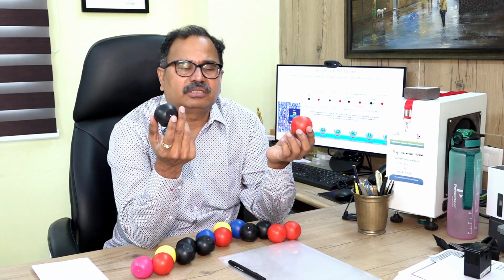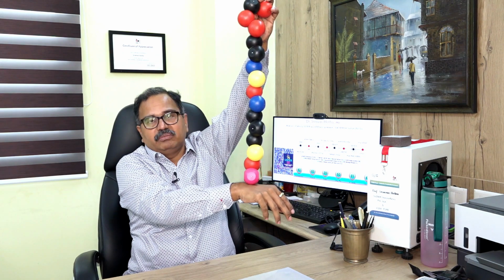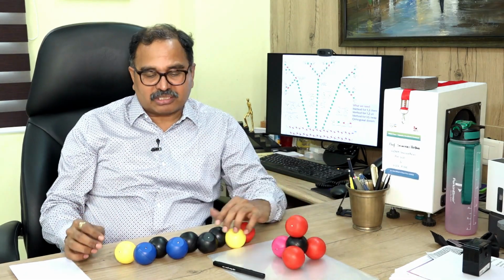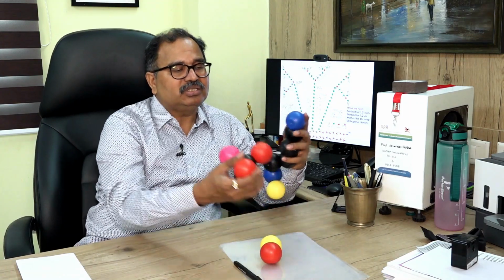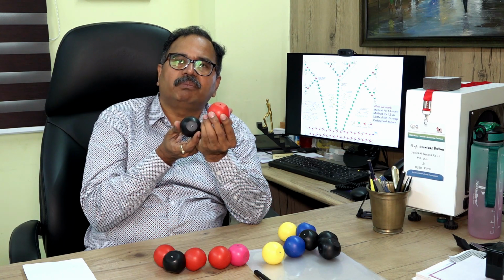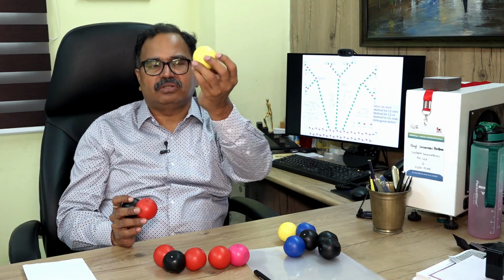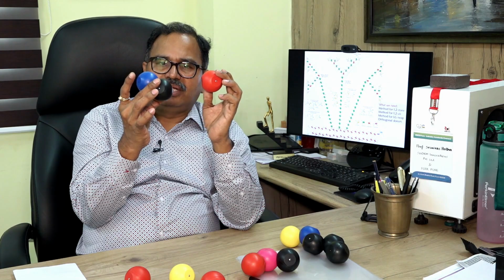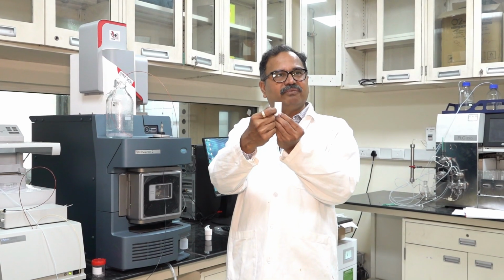CEFIPRA Project: Glycochemical Studies on Mycobacterial Arabinomycolate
Principal Investigator: Prof. Srinivas Hotha, Indian Institute of Science Education and Research, Pune & THIERRY BENVEGNU, Ecole Nationale Supérieure de Chimie de Rennes

Project Title: Glycochemical Studies on Mycobacterial Arabinomycolate

Subject Area:Pure and Applied Chemistry

CEFIPRA Programme: Collaborative Scientific Research Programme

This Project is Funded and supported by Indo-French Centre for the Promotion of Advanced Research (IFCPAR/CEFIPRA).